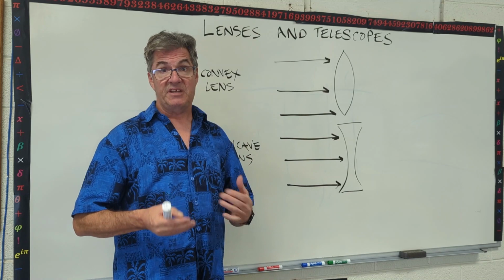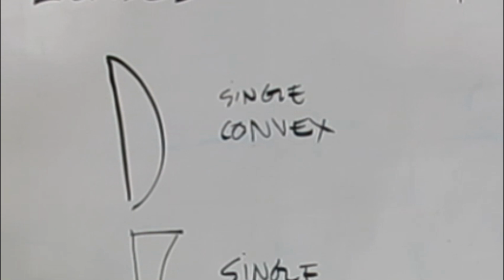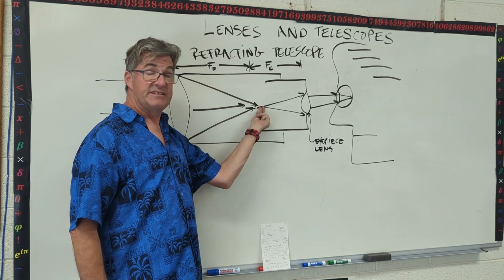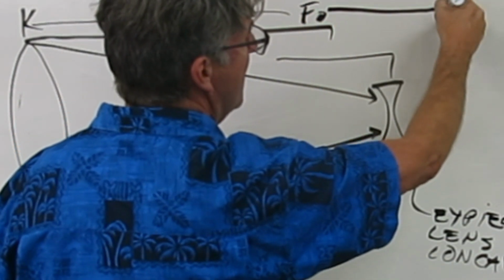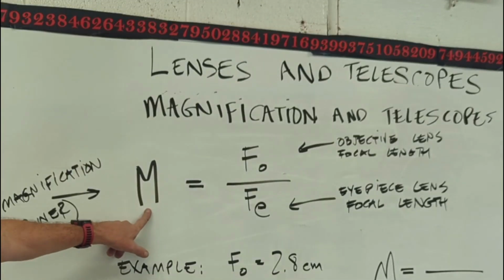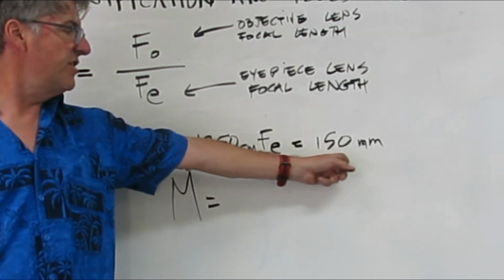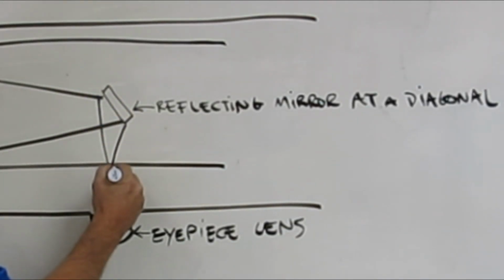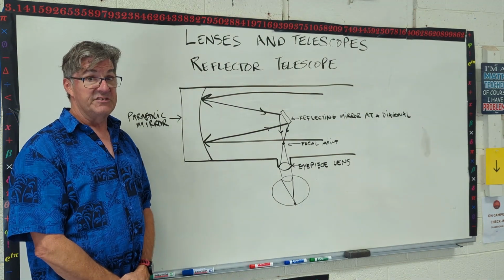Lenses and Telescopes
Explains two types of lenses and their function in two different types of telescopes.